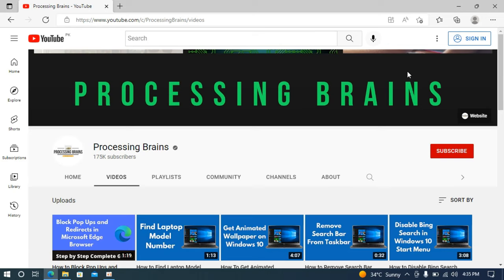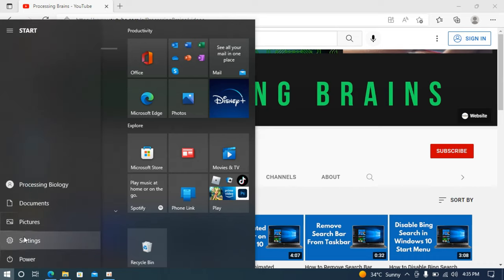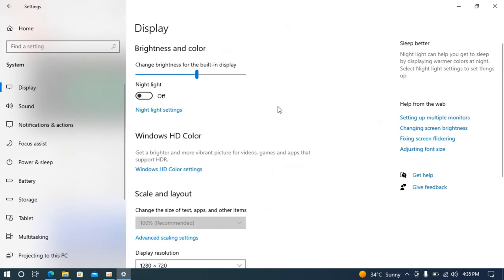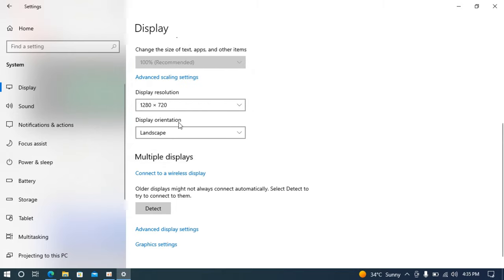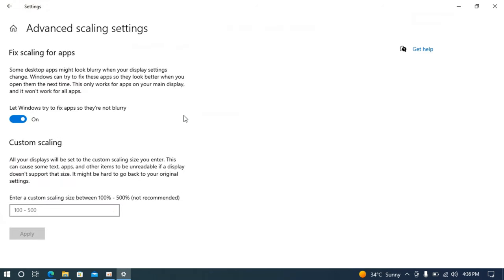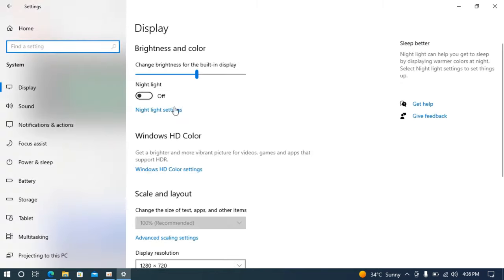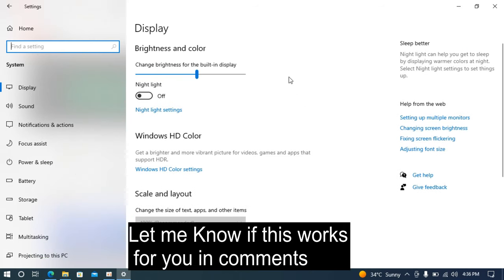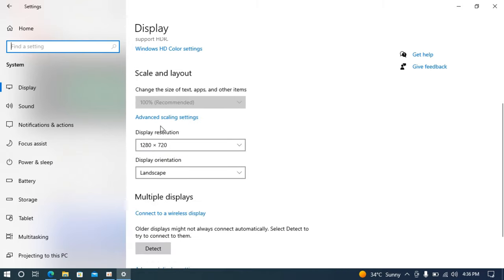How To Change Screen Resolution and Size in Windows 10 (2022)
Learn How To Change Screen Resolution and Size in Windows 10. It is simple process to change screen resolution and size, follow this video.

0:00 Intro
0:05 How To Change Screen Resolution and Size in Windows 10